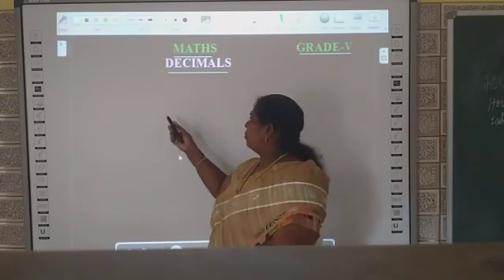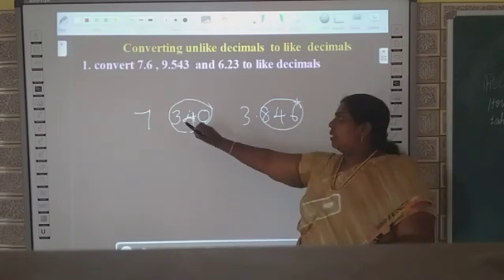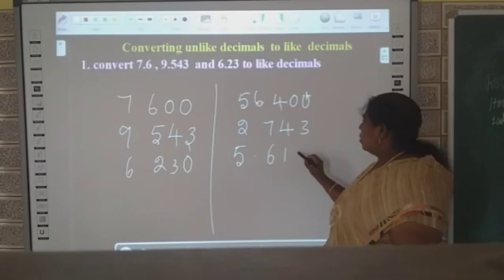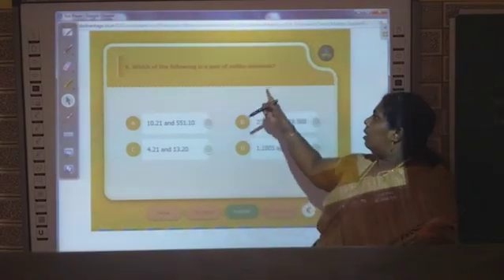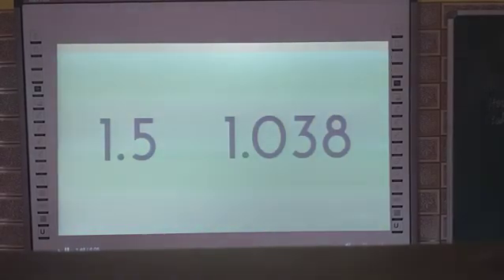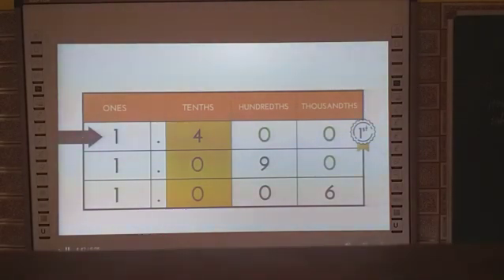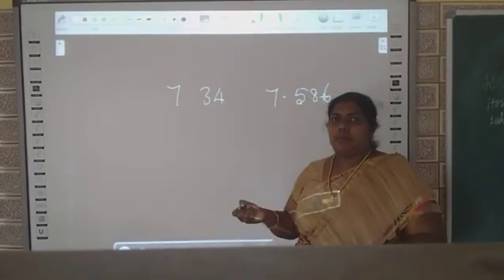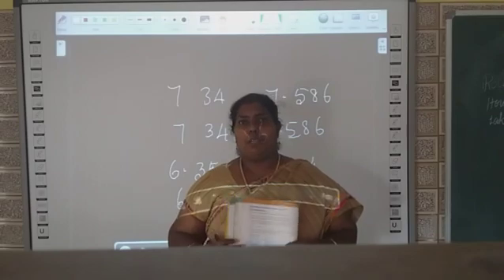03 03 2021 grade 5 Maths 10 00 am, Decimals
Comparing Decimals
Ordering Decimals